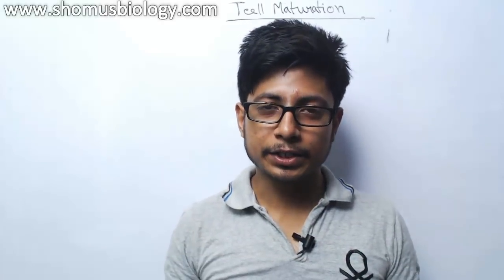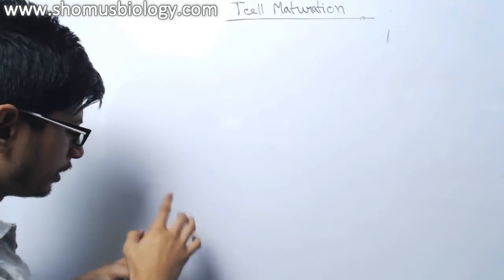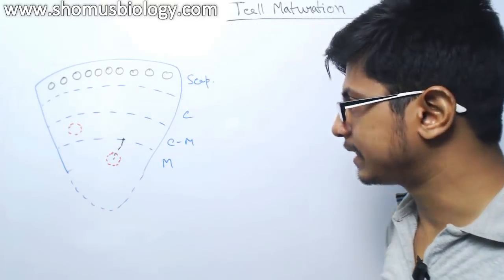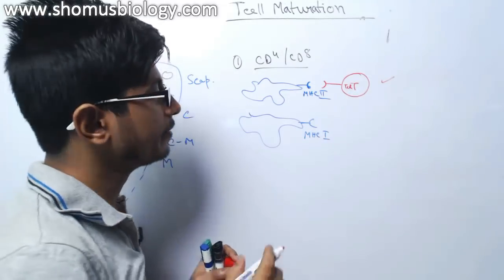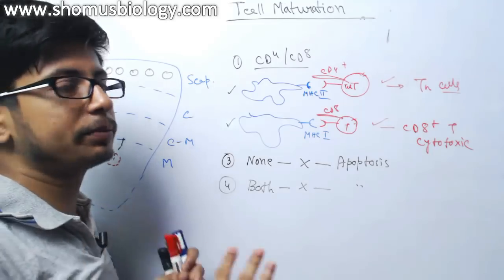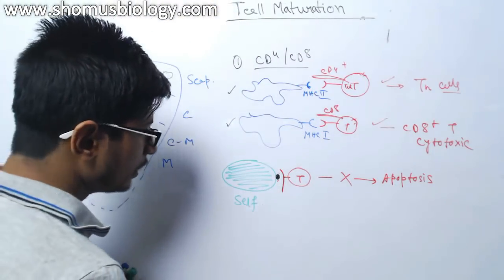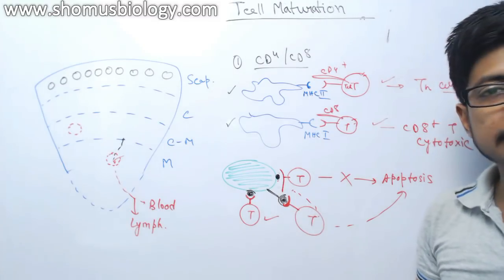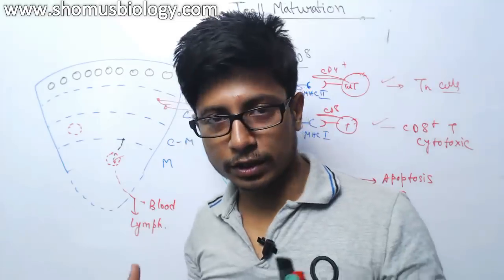T cell maturation and differentiation - thymic selection | T cell development 2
This T cell development lecture explains about the T cell maturation and differentiation pathway. It explains the mechanism of how T cell is trained in thymus after the activation and the chemical activation and differentiation of T cells in Thymus. This video also explains the thymic selection and clonal propagation of T cells.
Learn more about the T cell development with this immunology lecture here-
In addition to cell cycle proteins, cytokines and their receptors are produced following antigen activation of T cells. These are involved in the expansion and further differentiation of the T cells into memory and effector cells. IL-2 is an autocrine factor which leads to T cell proliferation. Other surface molecules induced following activation include CD40L (CD154) which interacts with CD40 on dendritic cells inducing them to produce cytokines (e.g. IL-12) required for T cell proliferation and differentiation into Th1 cells. This leads to the specific T cell priming and clonal expansion necessary for their effector function and the development of memory.